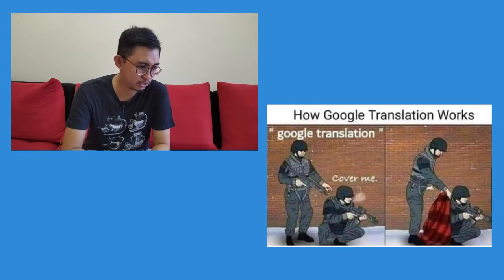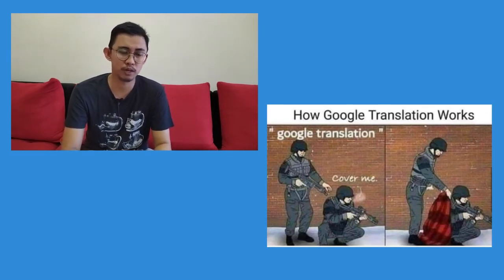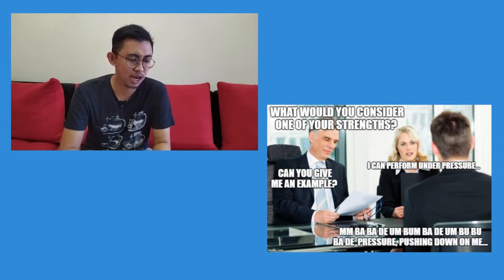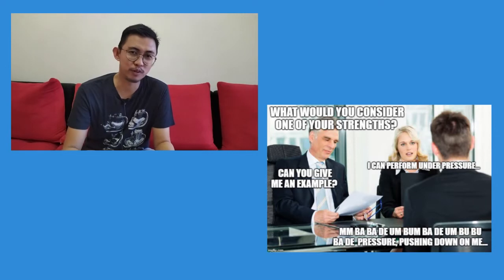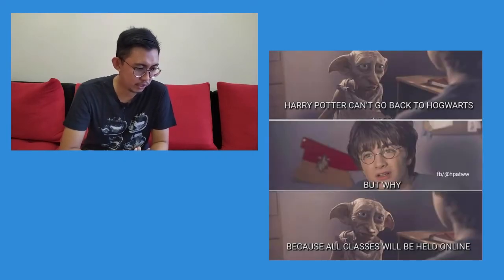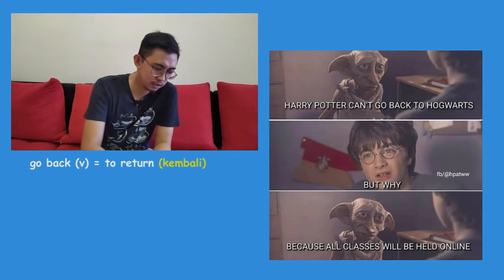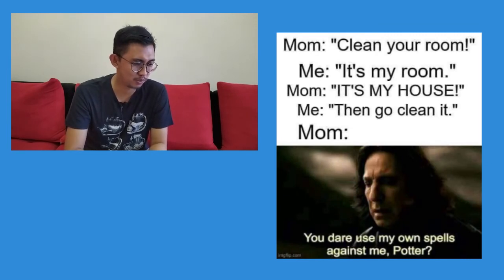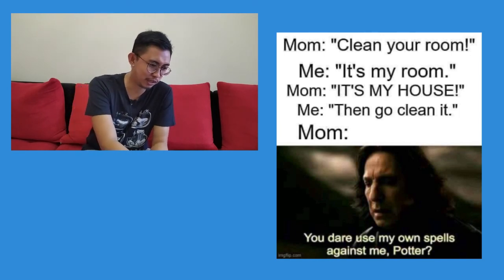Belajar Bahasa Inggris dengan Meme | Sukalarang English Club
Please use earphone/headphone, because my voice is low in this video! 🙏🏻

Silahkan pakai earphone/headphone, karena suara saya rendah (kurang keras) di vidio ini!

We know there are many ways to learn English, such as learning English with songs and movies. "Can we learn English with memes?"
Memes spread rapidly through social media, "why dont we use them for learning English?"
"Can they help us learn Englsih?"

Kita tahu ada banyak cara untuk belajar bahasa Inggris, seperti belajar bahasa Inggris dengan lagu dan film. "Bisakah kita belajar bahasa Inggris dengan memes?"
"Bisakah memes membantu kita belajar bahasa Englsih?"

if you like more content like this, let me know in comment section below!

jika Anda menyukai lebih banyak konten seperti ini, beri tahu saya di bagian komentar di bawah!

These memes mostly are taken from Facebook and Twitter. None of them are made by me. They are belong to their creators.